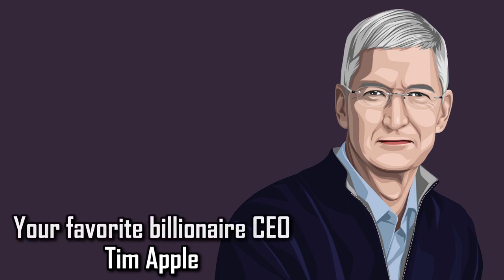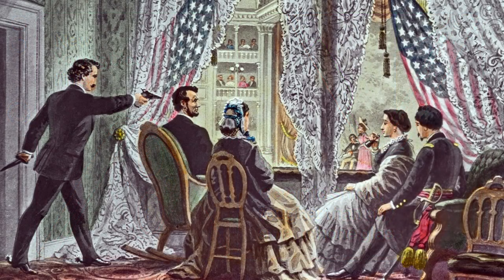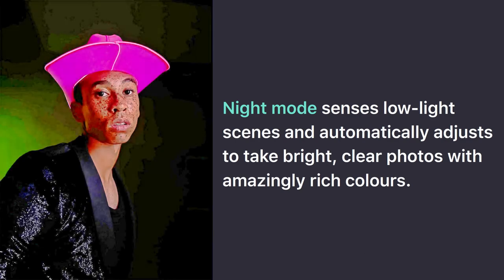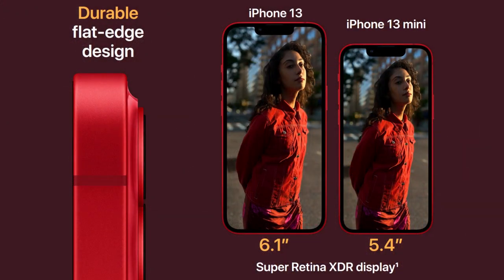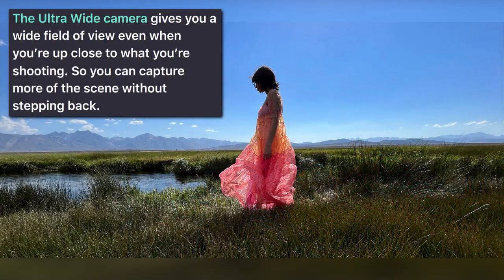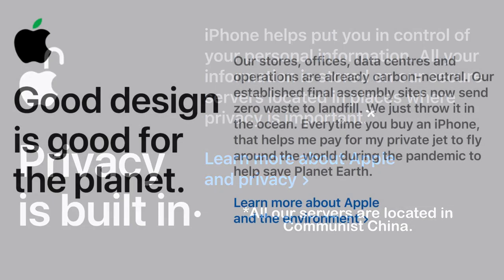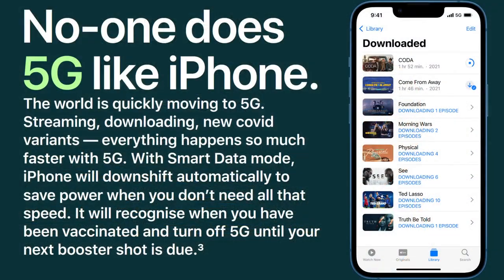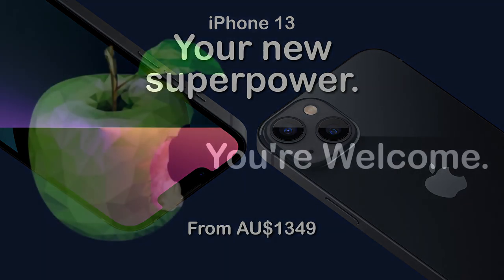Tim Apple Presents iPhone 13 – Now in PINK!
Hi again! It’s your favorite billionaire CEO, Tim Apple! It’s that time of year again. Get out your wallets, tip out all your cash, and send it Tim’s way. The iPhone 13 is here! With a brand new range of colors – Youngblood, Virgin Milk, BLM, Blue State, and my personal favorite, Gay Time Pink. These are all the colors that you’ll ever need in an iPhone*
*Note: Colors may become redundant after one year.
Tim Apple guides you through all the latest features which will make him a very rich man. Go on! What are you waiting for? Give Apple all your cash today!